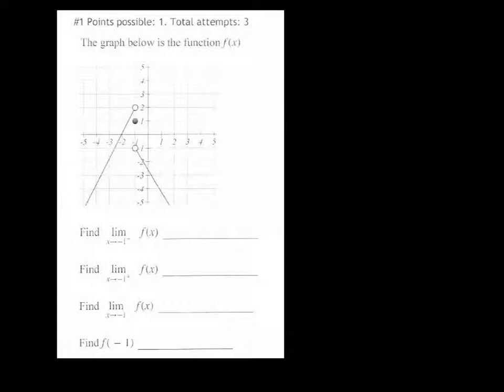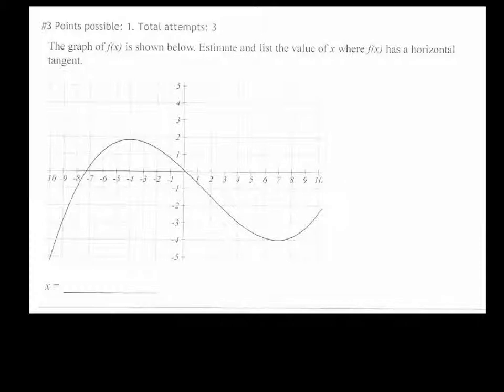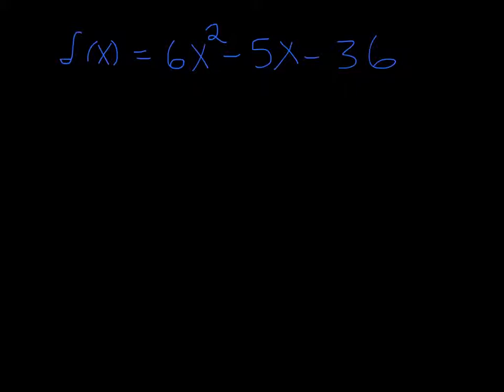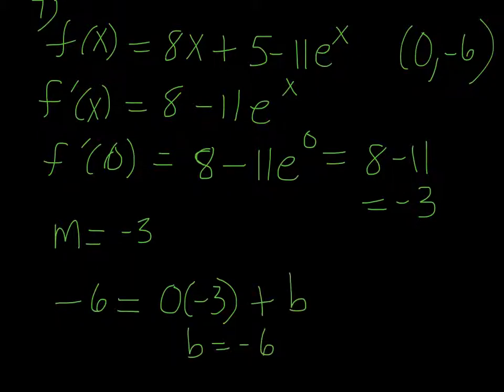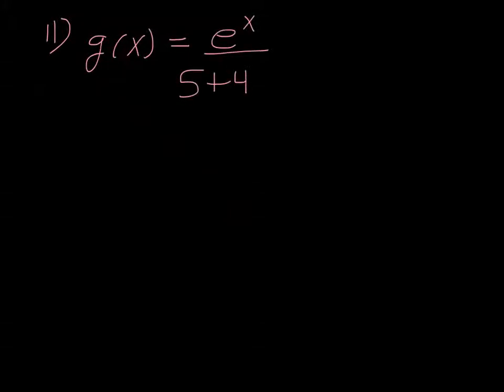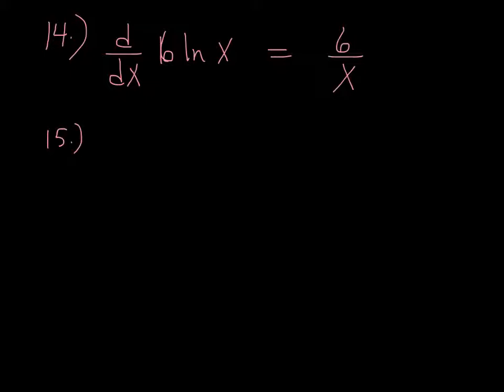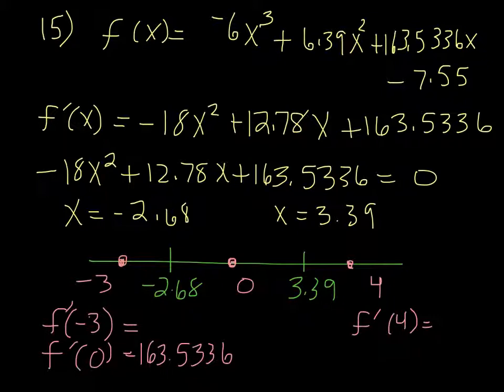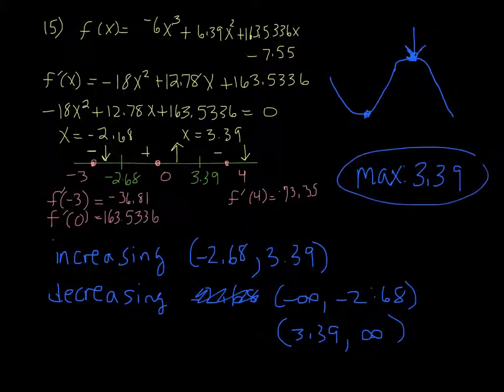MTH 270 Final Review Quiz Part II